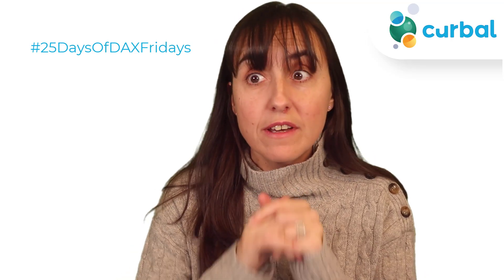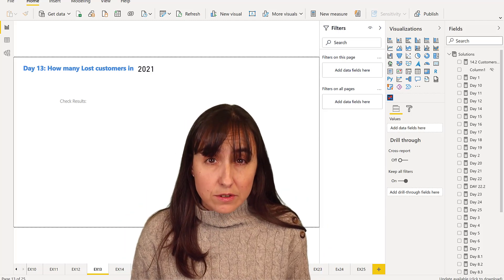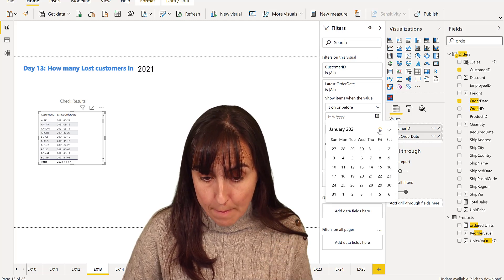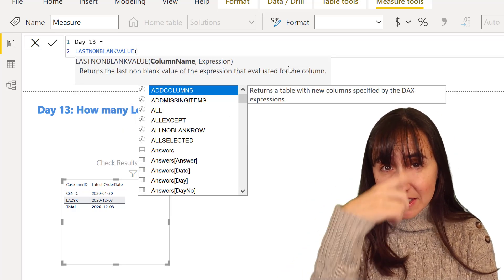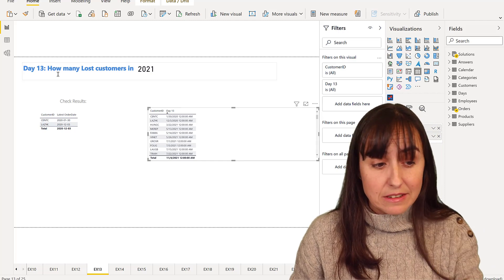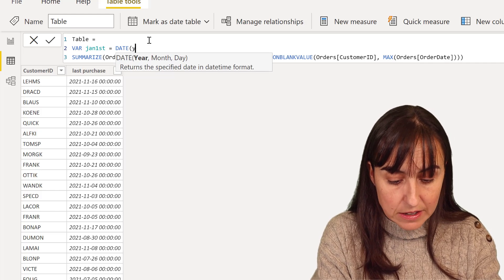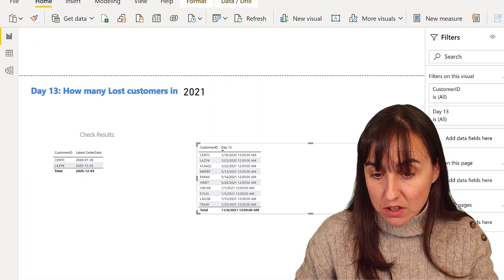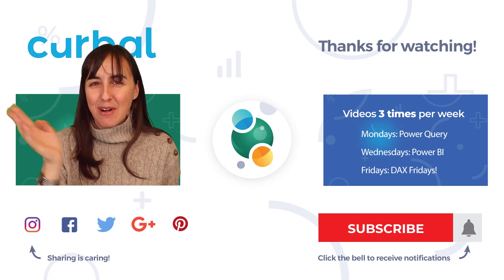D13 Calculate Lost customers | 25 Days of DAX Fridays! Challenge